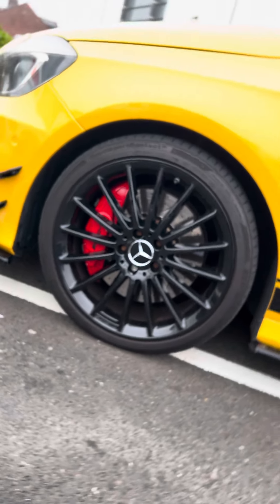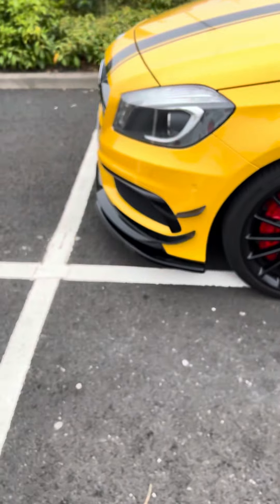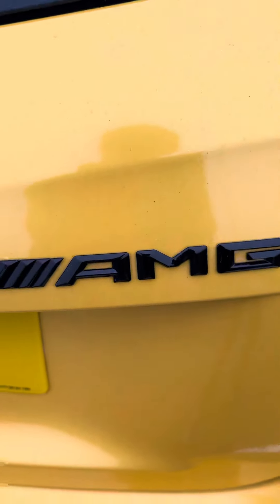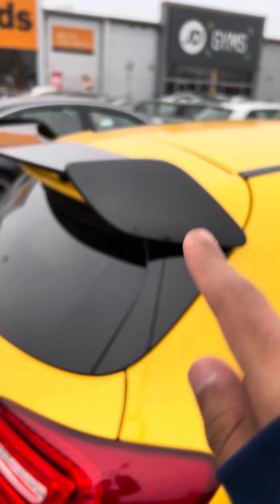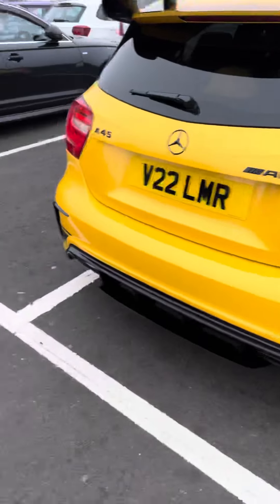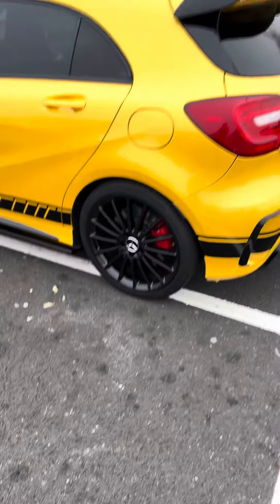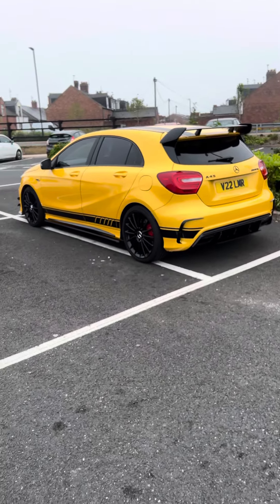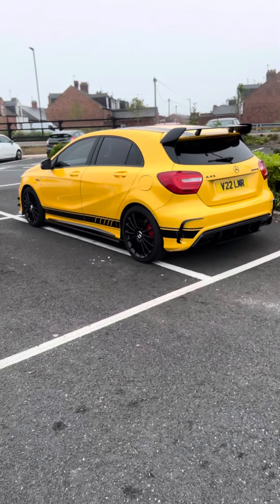The Mercedes AMG A45